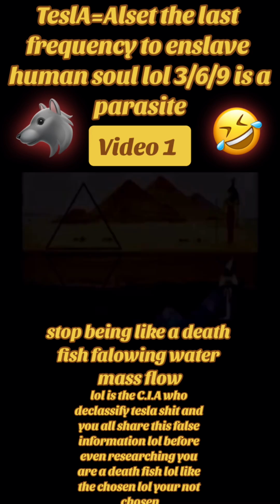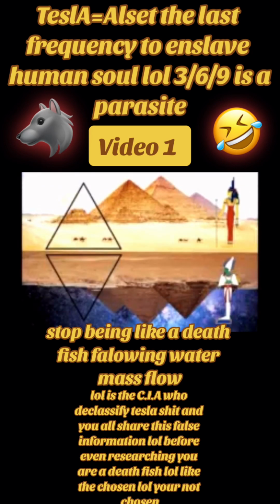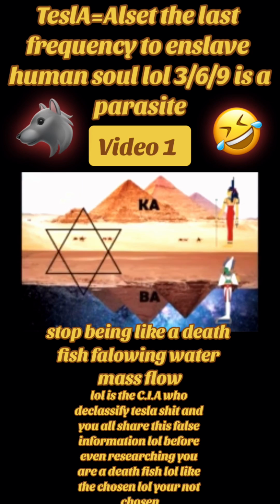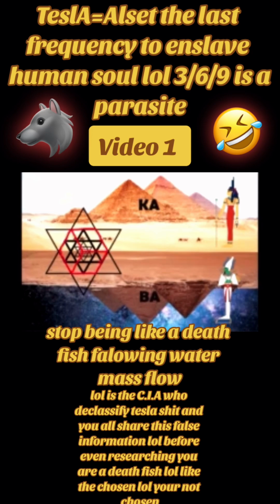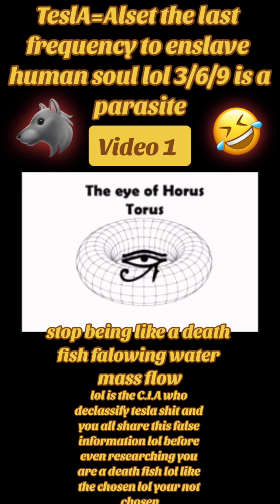parasite 3/6/9 tesla=alset pour vous endlave human soul stop being death fish fake chosen one